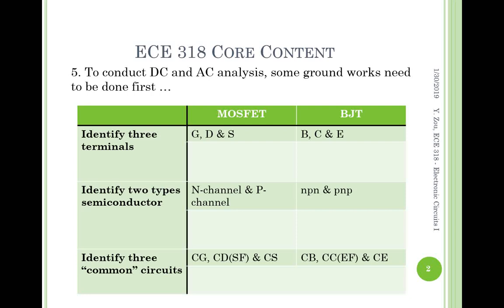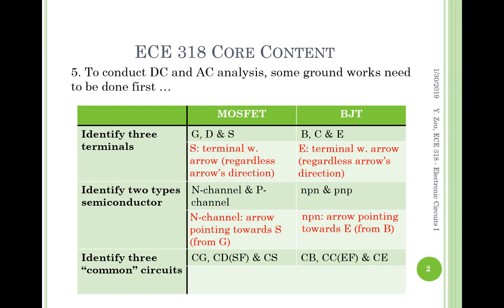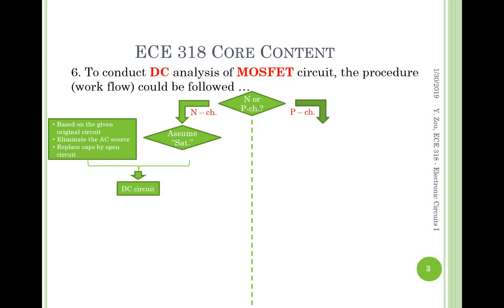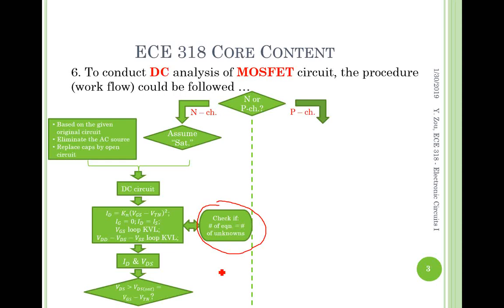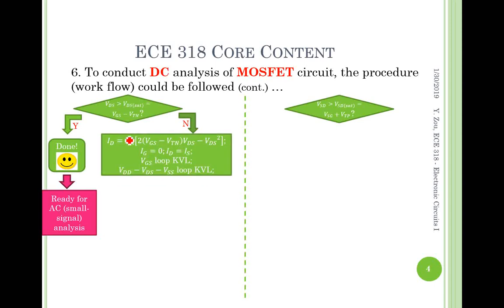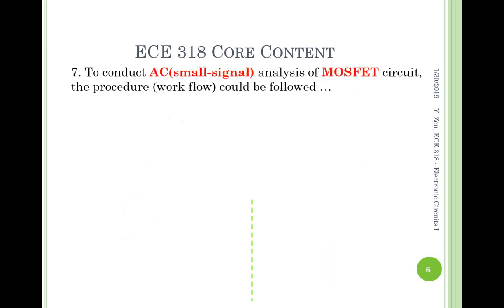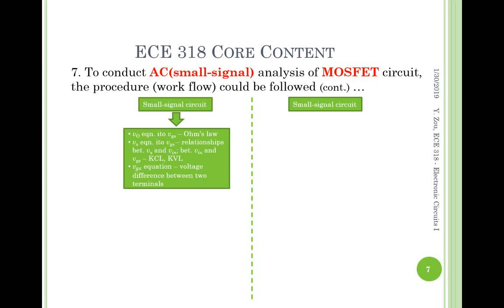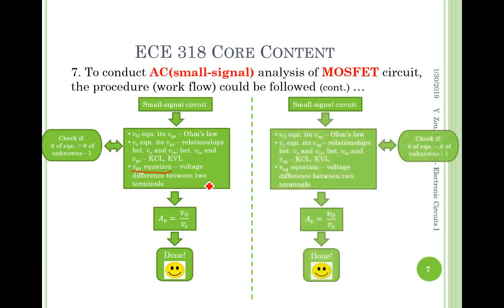Electronic Circuits I - Workflow of DC and AC Analysis of MOSFET Circuits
The video introduces a detailed workflow of DC and AC(small-signal) analysis for MOSFET circuit. The goal is to provide a relatively generalized step-by-step procedure guiding through the entire circuit analysis.
Some specific circuit examples will be given in later videos to justify the effectiveness of this work.